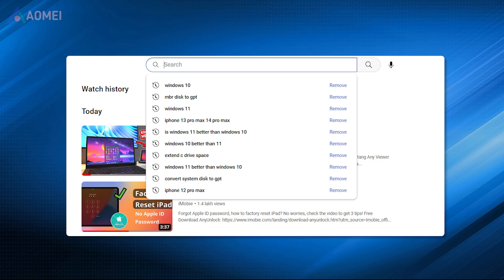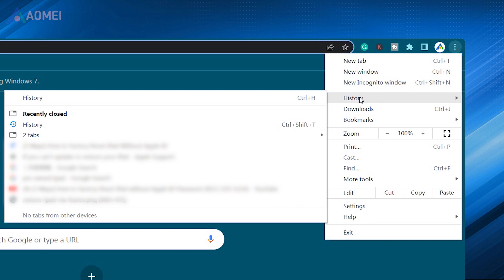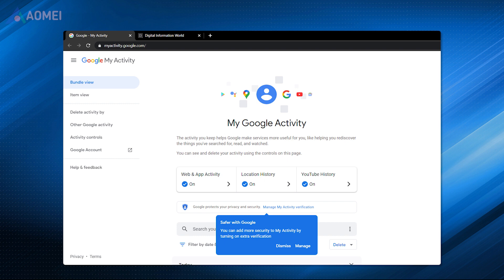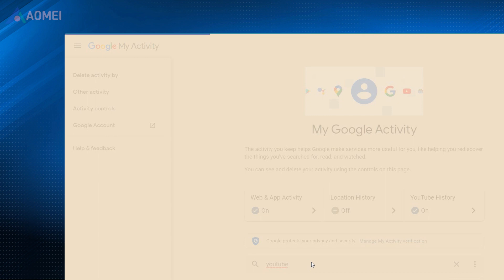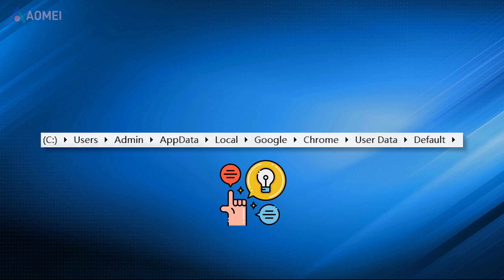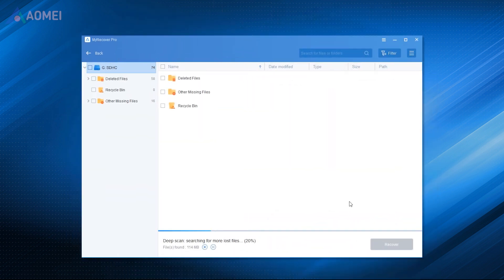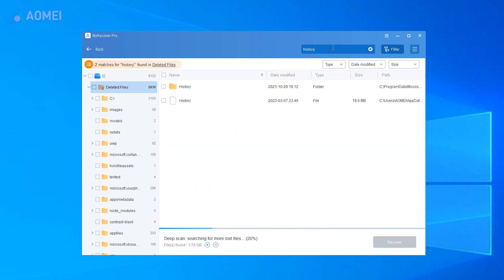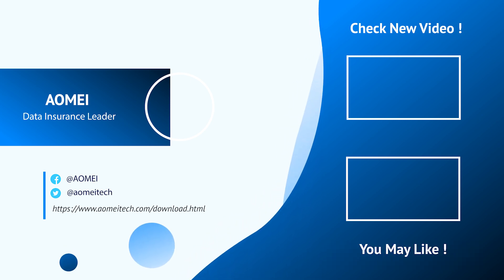How to See Deleted YouTube History | Recover Deleted YouTube History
This video will guide you to see deleted YouTube history in different ways.

✅ 【How to See Deleted Youtube History】
⏰ 0:00 Start
⏰ 0:23 Method 1. Check the Browser History
⏰ 0:45 Method 2. See if Google Activity Keeps it
⏰ 1:20 Method 3. Check the Watch and Search History
⏰ 1:40 MyRecover

✅ 【Detail】
⏰ 0:23 Method 1. Check the Browser History
You may have intentionally or accidentally removed the history from your YouTube, but it will still be recorded on the browser.
1. Start Google Chrome and click the Google Menu button - History - Lists. Input youtube in the search bar and you can locate the deleted history you want.
2. Or find the journeys based on YouTube. All your view history will be listed.

⏰ 0:45 Method 2. See if Google Activity Keeps it
Many browsers, apps, and other services will thoughtfully record users’ activities and data. Google Activity also records the actions you made. You could also see deleted browser history using this way.
1. Click the menu - Settings - Manage your Google Account.
2. Find Data & privacy - click My Activity under See and delete your history anytime.
3. Scroll and locate the YouTube watch history you want. And then you could access the videos you need right there.

⏰ 1:20 Method 3. Check the Watch and Search History
There is another approach to directly check history in your Google Account settings. The history is to be deleted in 36 months by default.
1. Navigate to Data & Privacy - click YouTube watch & search history.
2. And you will see the deleted YouTube history.
If you fail to locate YouTube history deleted from your account using these methods, you could check this path C:\Users\UserName\AppData\Local\Google\Chrome\User Data\Default
As long as the history files come back, you can see your YouTube history again.

⏰ 1:40 MyRecover
If your history has been permanently deleted from your PC, in this situation, a specialized Windows data recovery application will be the best choice. MyRecover is a good tool to utilize. It can recover lost data due to deletion, disk formatting, emptying the Recycle Bin, and system failure.
1. Launch MyRecover - select the C: drive - Start Scan.
2. Type ‘History’ in the search box and hit enter.
3. Click on the Recover button to restore the selected file.